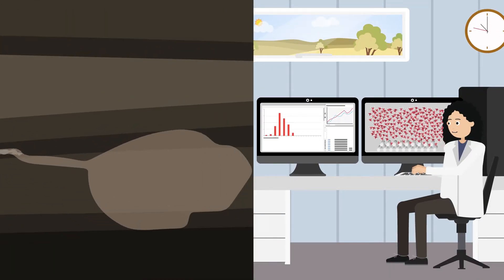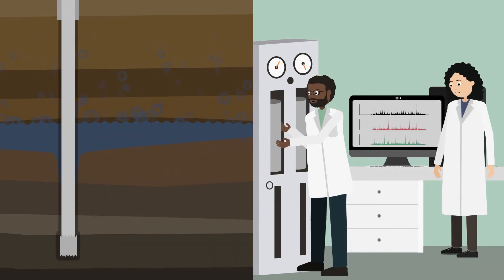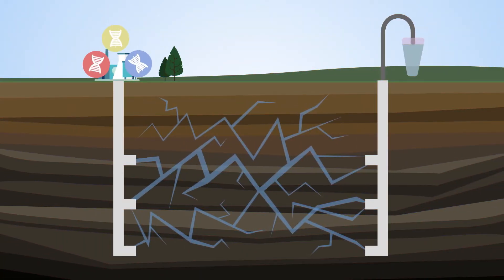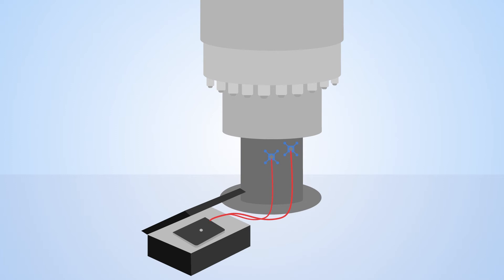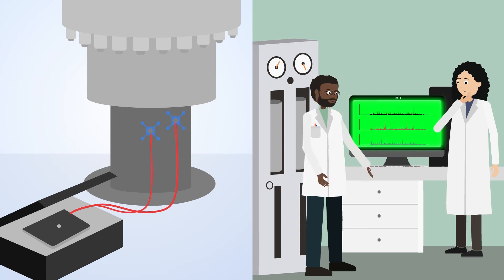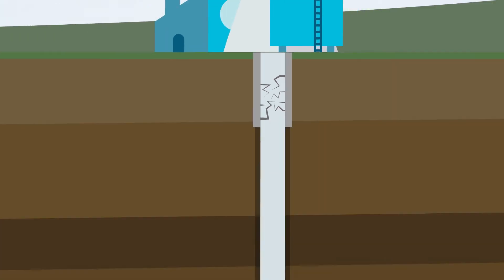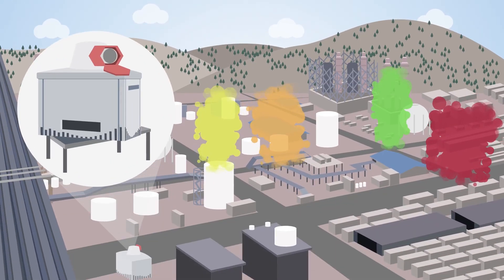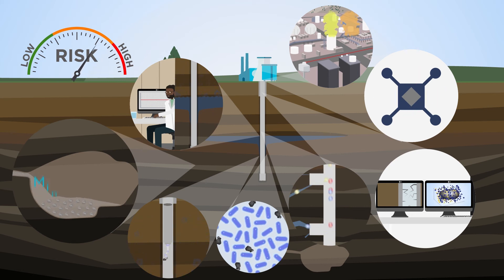Science 4 Clean Energy: Towards sustainable energy operations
Science 4 Clean Energy developed innovative technologies for the successful implementation of geo-energy operations.